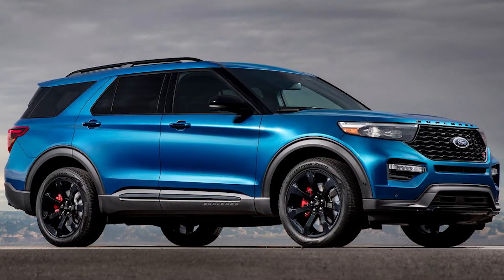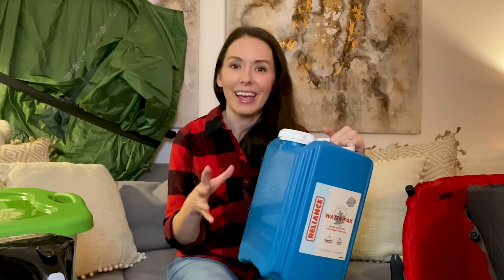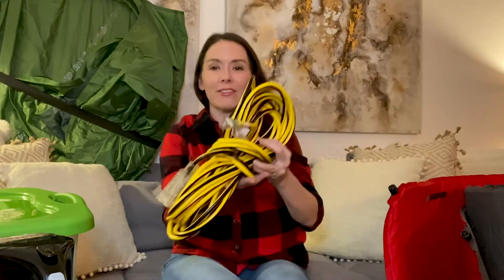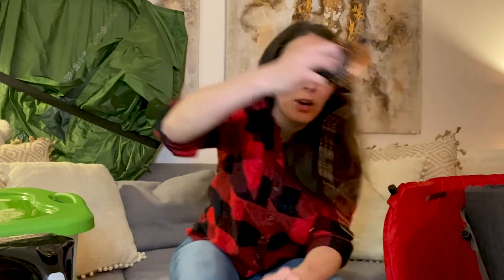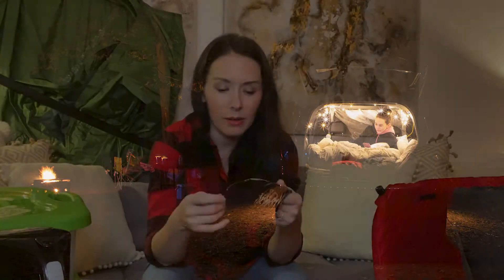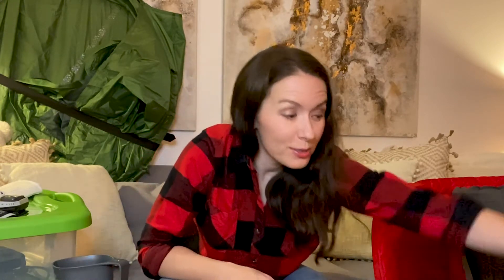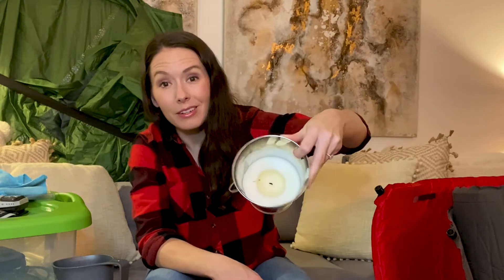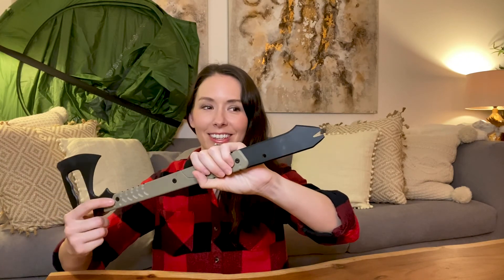SUV Camping Gear Essentials Fall Edition | ⛰️ Trails Next Door ⛰️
Here are some of the essentials that we pack when we go SUV camping (one of our new favourite activities!) We've camped in -5 Celsius and +5 Celsius and this setup would work great for either. We'll be pressure testing this into the colder temps, too!

I put the links to the things we have (or products that are super similar) into an Amazon wishlist -- this isn't an actual wishlist (we own the gear already), I just didn't know a better way to share the list with you all :)

🗺️ FOLLOW US ON ALLTRAILS 🗺️

See our favourite hikes, completed hikes, and what's on our wish list on our AllTrails profile